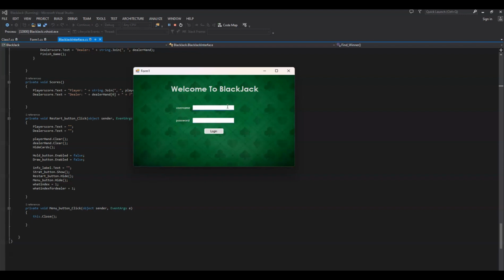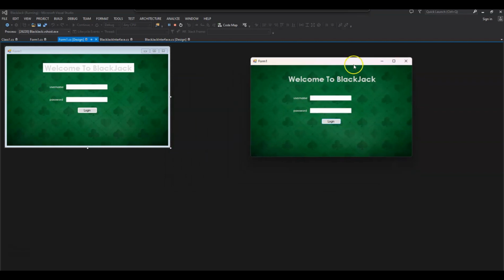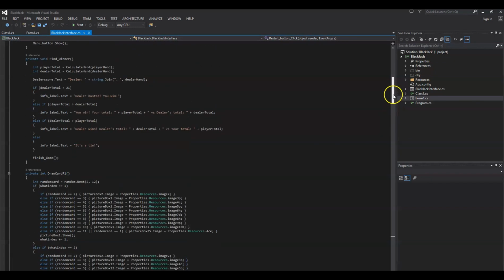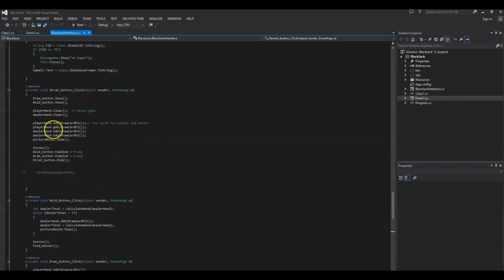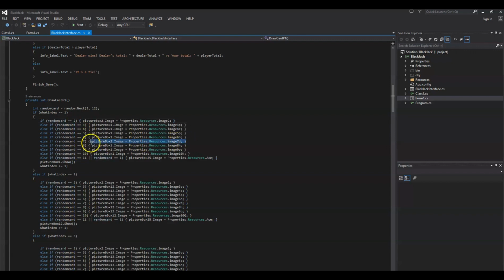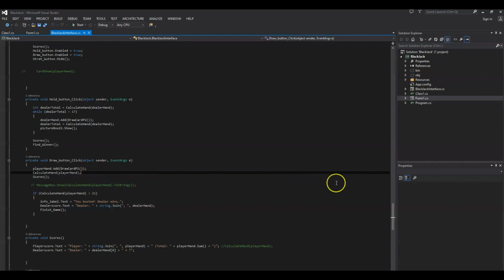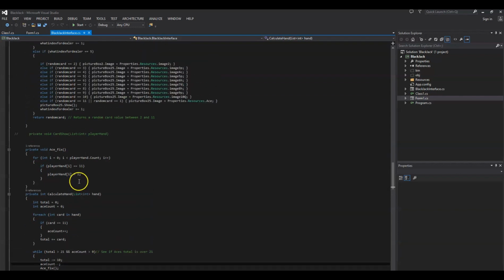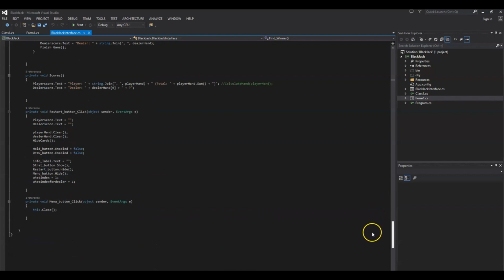BlackJack C#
In Blackjack, players aim to have a hand value closer to 21 than the dealer’s hand without exceeding 21. Each player is dealt two cards, and card values are as follows: numbered cards are worth their face value, face cards (King, Queen, Jack) are worth 10, and Aces can be worth 1 or 11, depending on what benefits the hand. Players can choose to "hit" (take an additional card) or "stand" (keep their current hand). If a player's hand exceeds 21, they "bust" and lose the round. The dealer must draw cards until reaching at least 17. If the dealer busts, remaining players win. If neither busts, the hand closest to 21 wins.